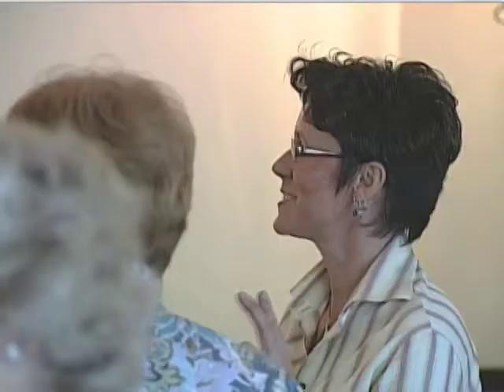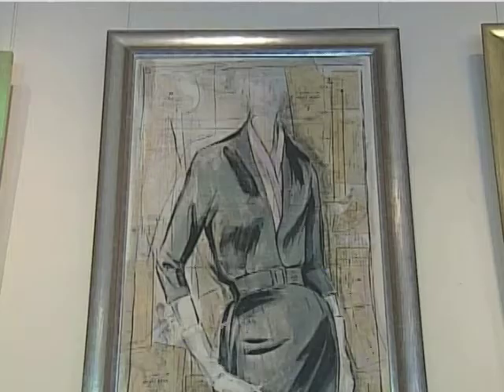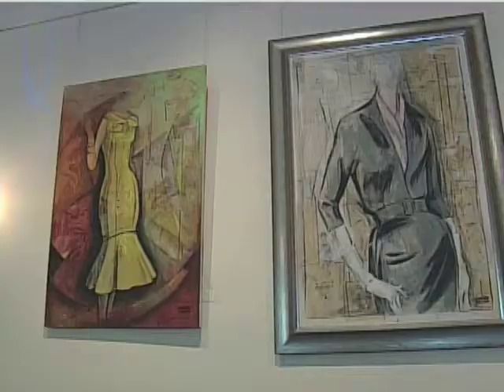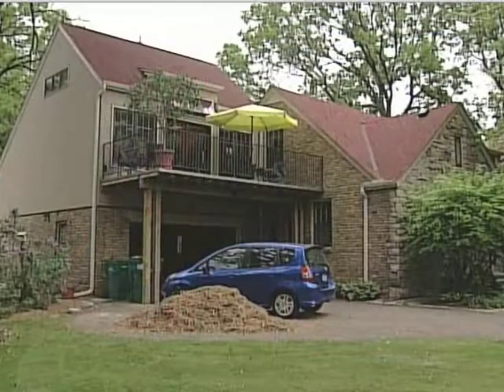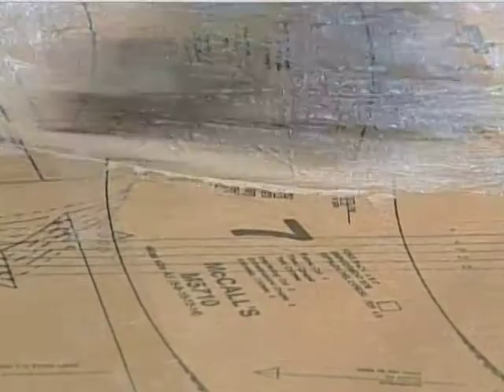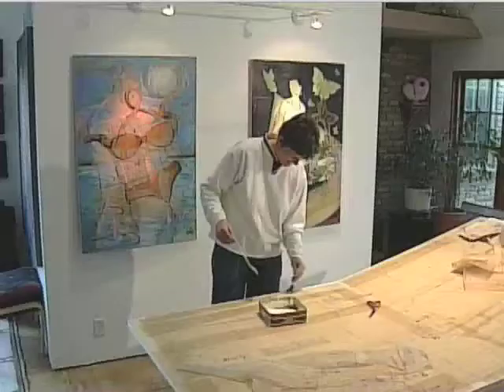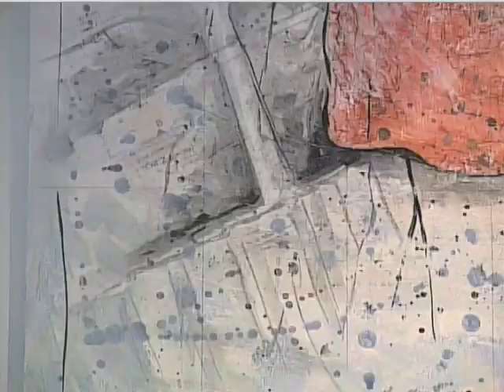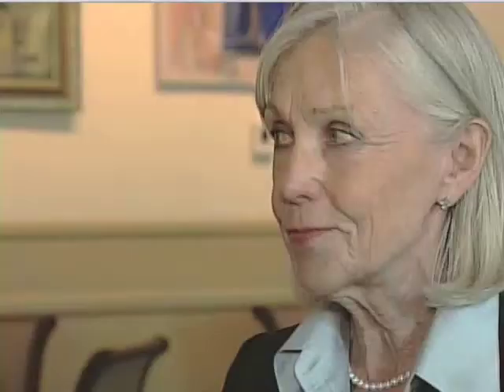JenniferNelsonCh12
Jennifer Nelson's Art + Fashion series, called "Patterns", debuted at The Minneapolis Women's Club!